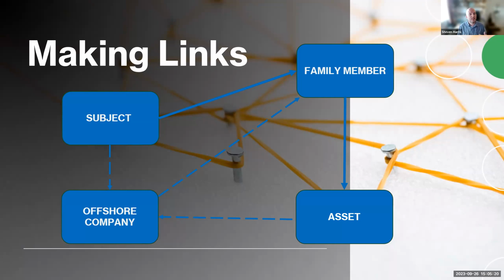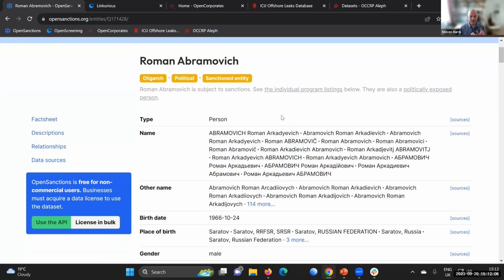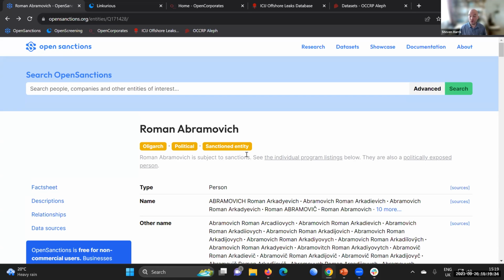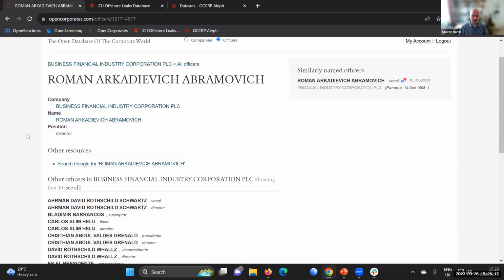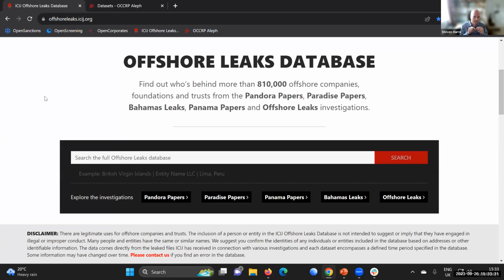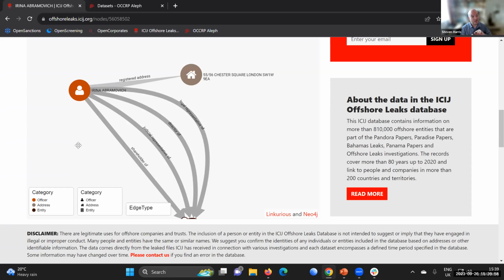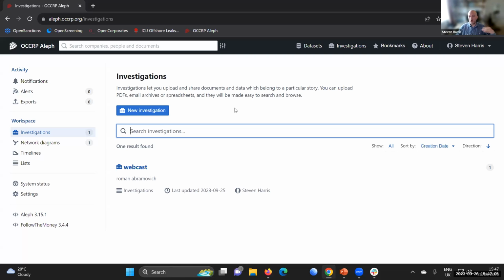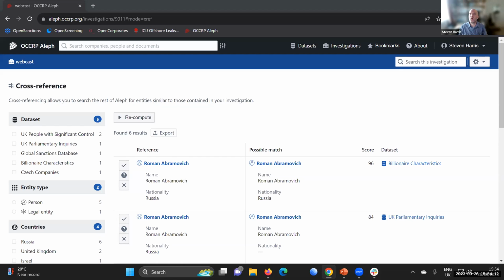Open Source Tools and Techniques for AML and Sanctions Compliance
The growth of anti-money laundering regulations and sanctions in today’s world means that organizations need to be able to protect themselves from risk. This webcast looks at open-source resources and techniques that investigators and risk professionals can use to help them in their work.

Steven Harris is Cyber Threat Analyst at Protection Group International (pgitl.com). With a background as a detective, as crimes such as ransomware became more prominent Steven specialized in cyber crime. In his career, he received several commendations for catching groups of cyber criminals and improving the way that law enforcement respond to security vulnerability disclosures. He believes that open source investigation skills combine well with cyber security and considers it a great privilege to work in this field.